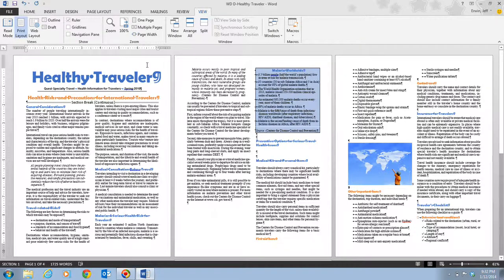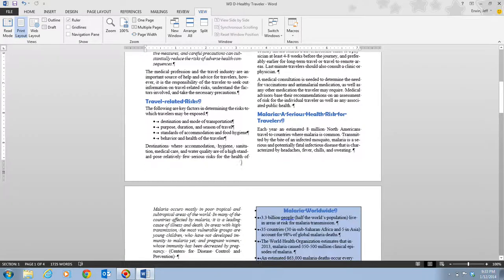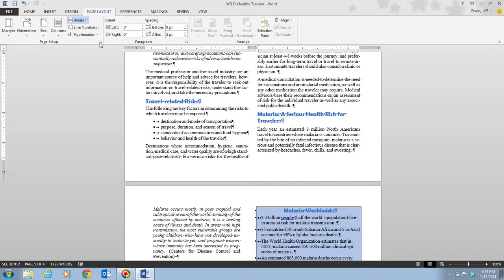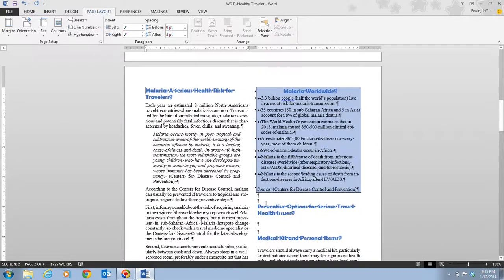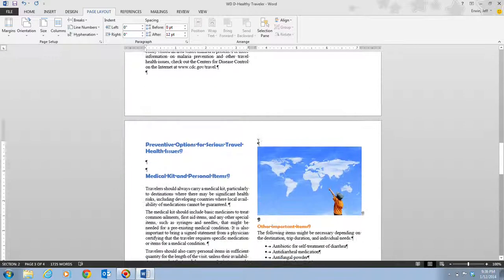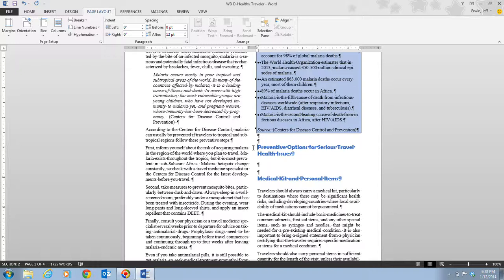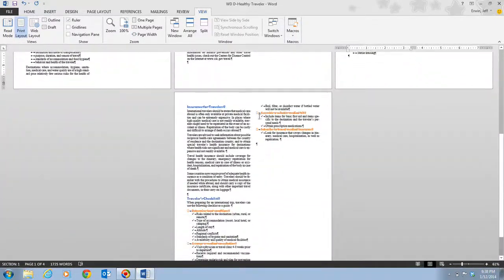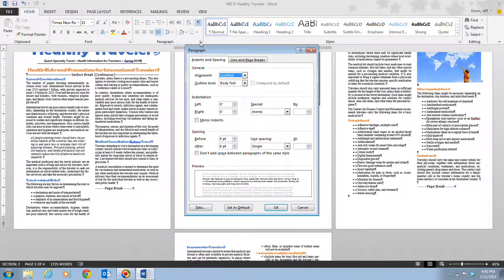Word 2013 Unit D Video 3 - Insert Page Breaks